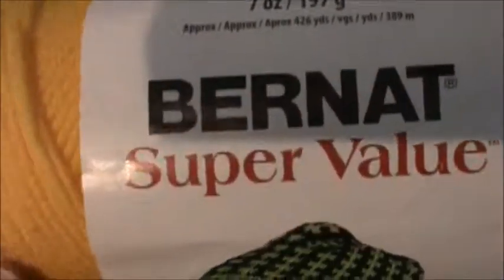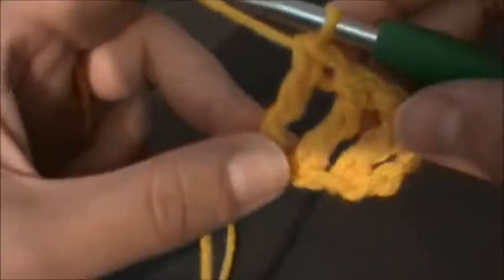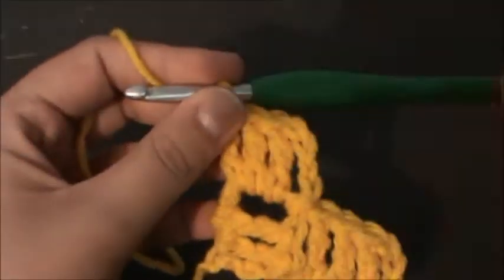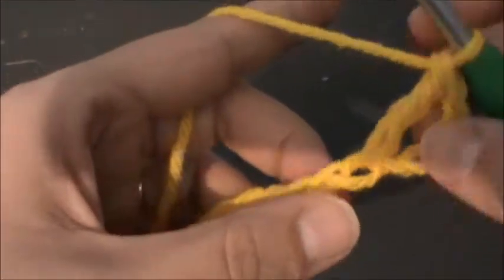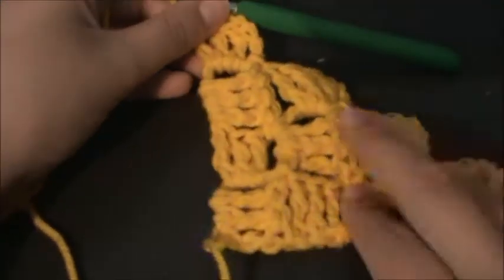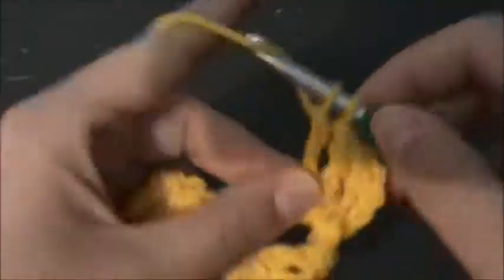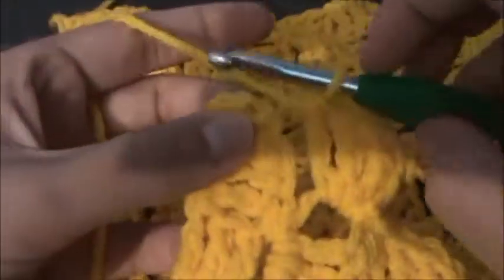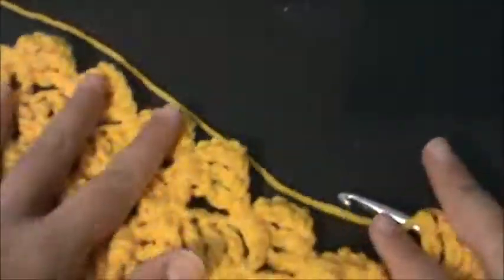Crochet Square a Month #7 July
1 day late, but this square is pretty simple and works up fast! :)